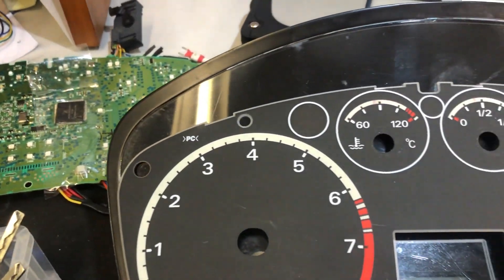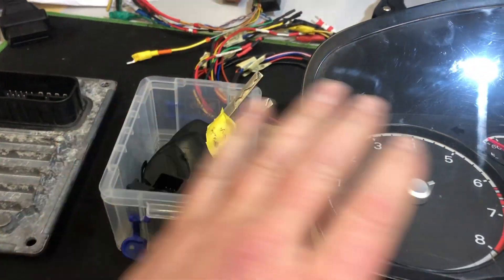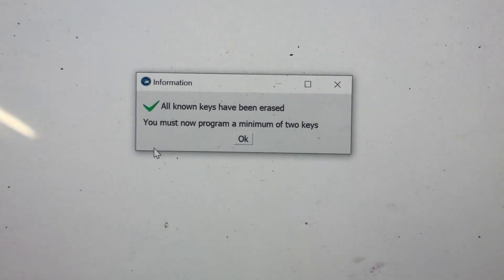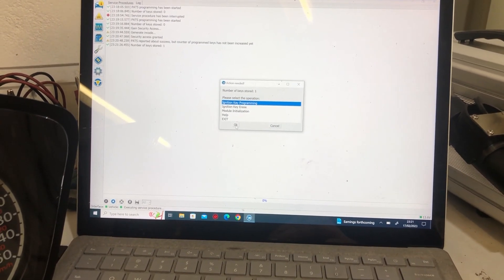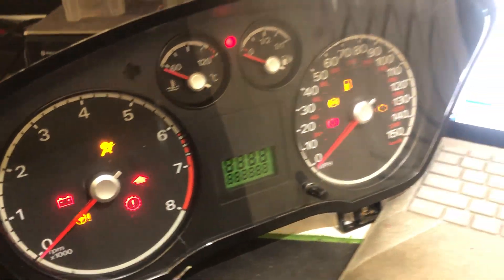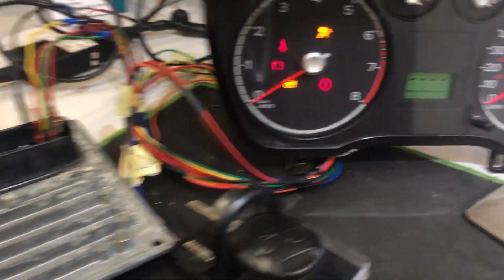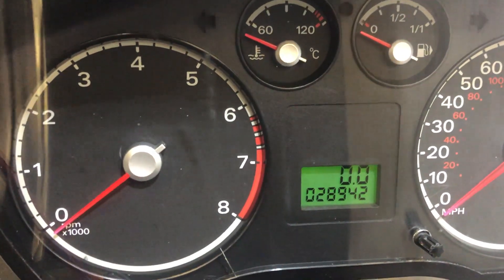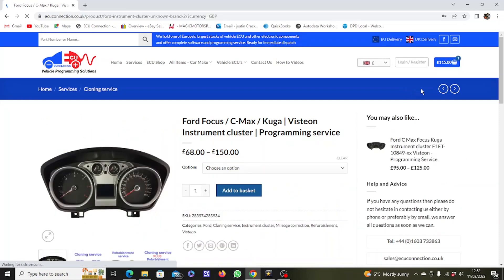Destroyed Focus Cluster PCM synchro + Keys + Mileage Correction on bench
Here we have a challenging evenings work! - So we were sent an instrument cluster from a Ford Focus MK2 which we regularly refurbish, problem being that the customer had already had a 'friend' have a go at repairing it.. sadly he / she obviously has little to no experience in fixing circuit boards, there was all sorts of solder 'bridges', trashed components - even the main processor had lots of legs soldered together!!.
We set about firstly trying to repair the cluster enough to clone it to a 2nd hand unit the customer provided, sadly it had been completely destroyed! So, we had the customer send in his keys & engine ECU so we could program it all together on the bench... Which would of been OK if he had supplied the same type of cluster, for some reason he managed to supply a replacement cluster in KM & his cluster was in Miles!! So after we had re-flashed the donor unit to Miles & refurbished it we then set about the programming operations needed to get his car up & running again, as well as correcting the mileage to the correct reading.